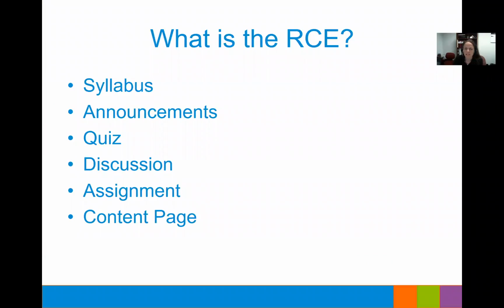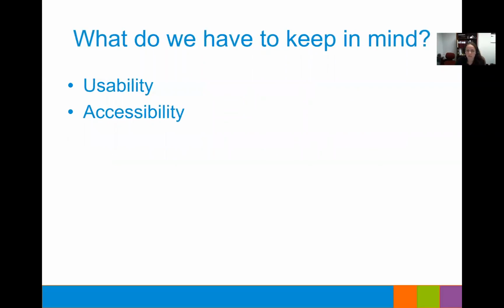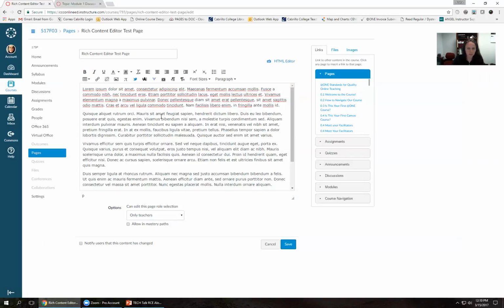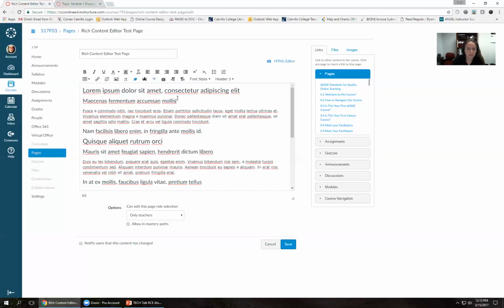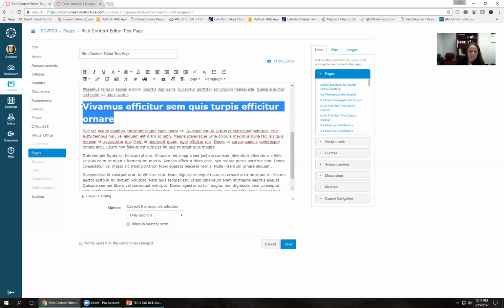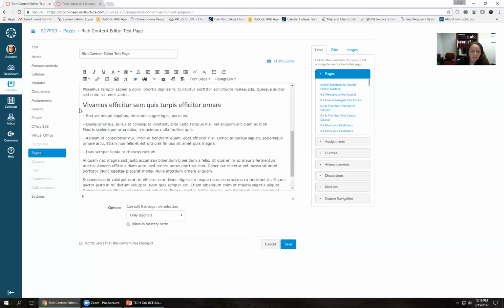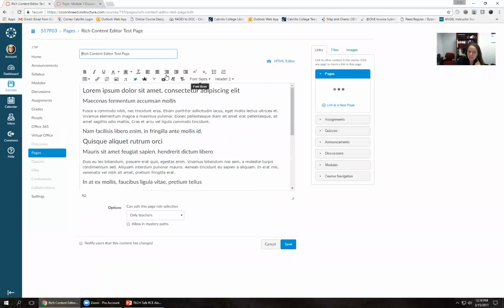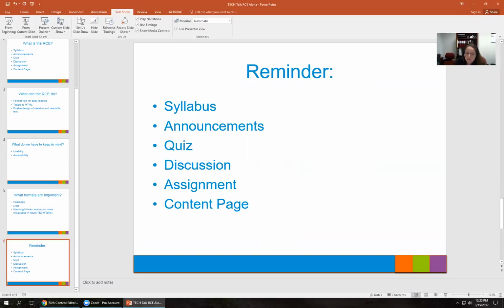OESP TECH Talk: Rich Content Editor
Using the Rich Content Editor to format content in Canvas announcements, assignments, discussions, pages, quizzes, and the syllabus tool.